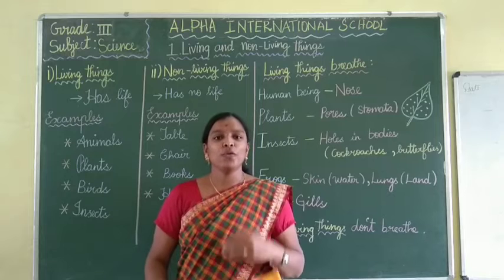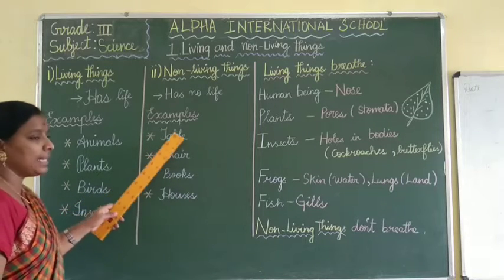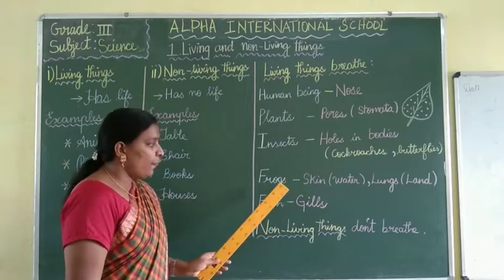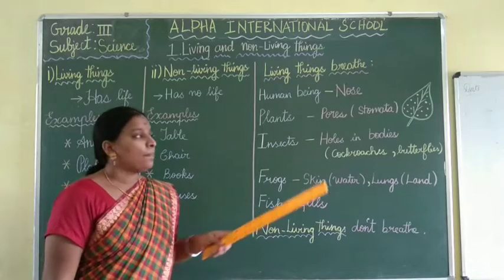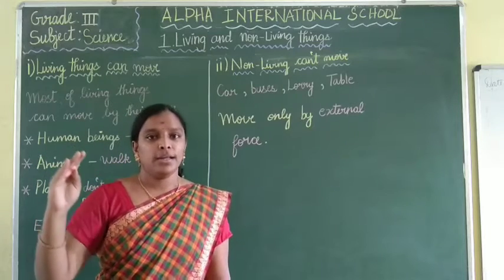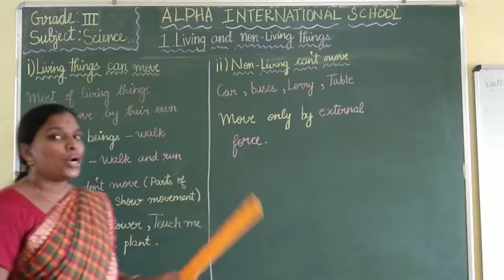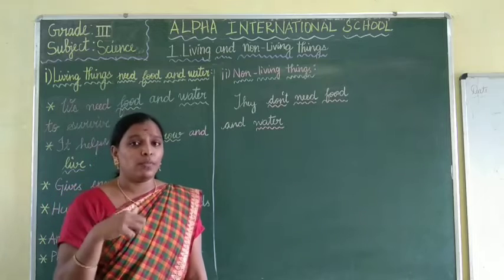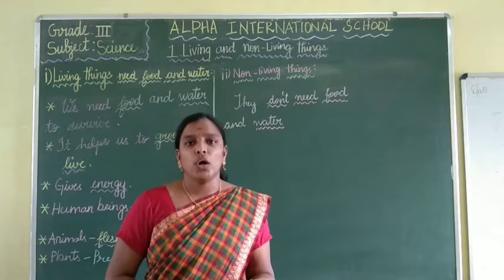GRADE - III : SCINCE [LIVING AND NON-LIVING THINGS]